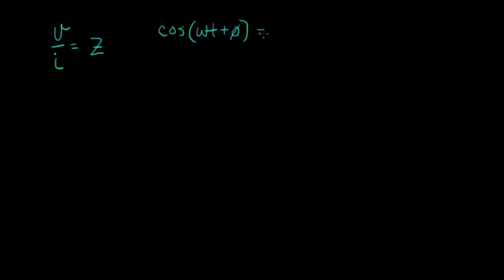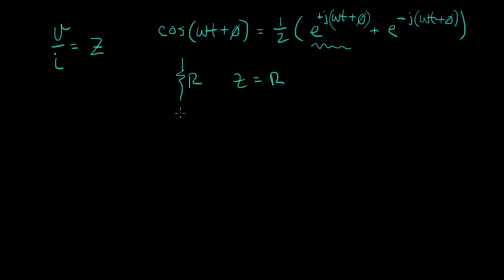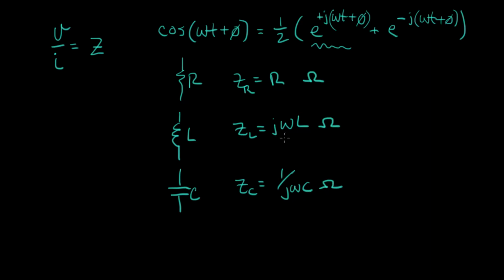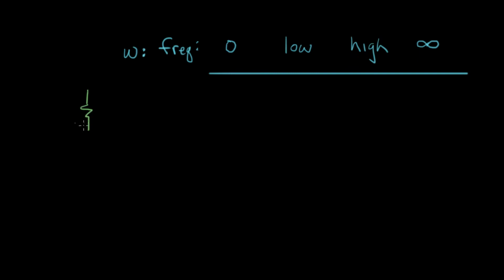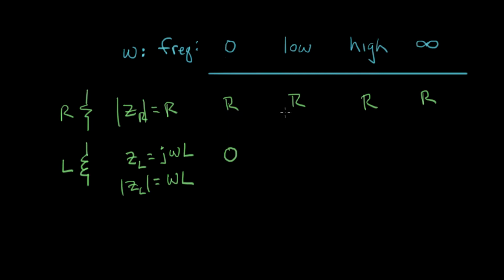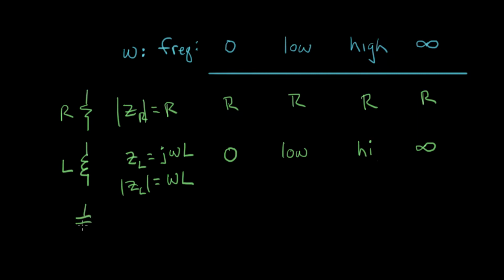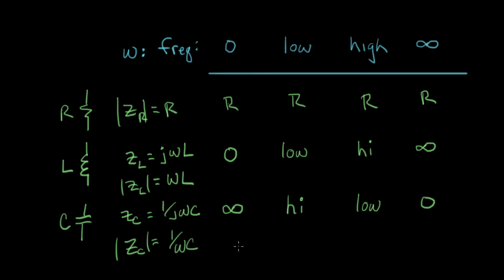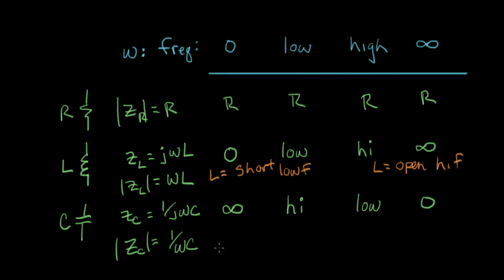Electrical engineering - Impedance vs frequency